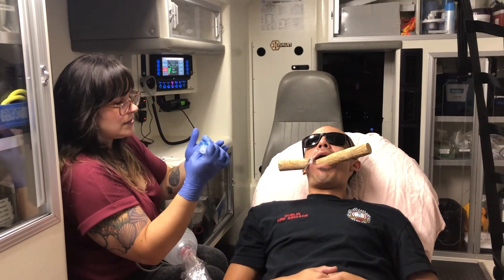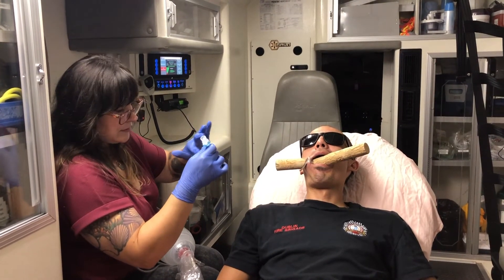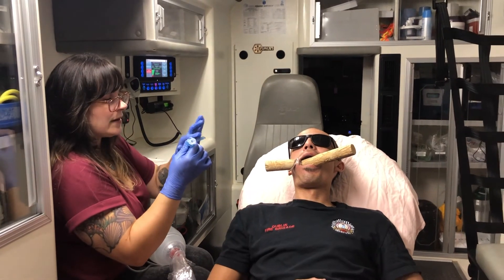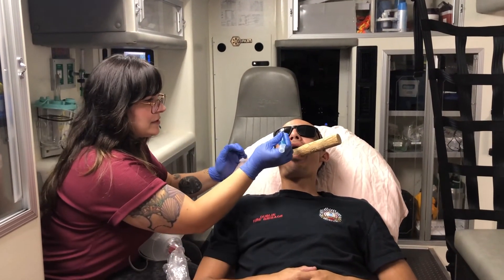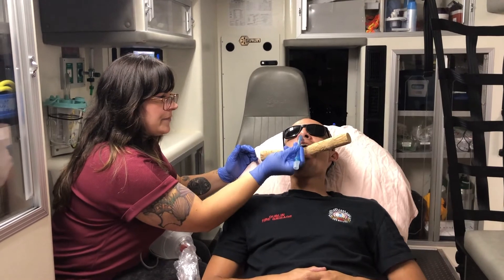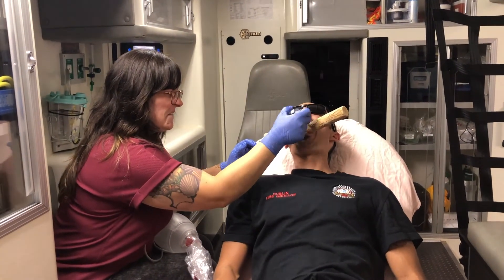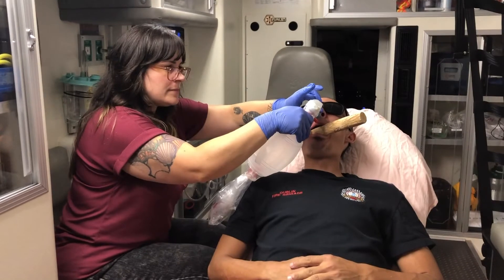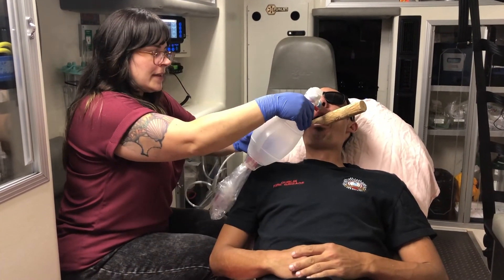NPA or nasal with ET tube adapter for ventilating a patient.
Our friend from the left coast sent us this brilliant idea; he’s got a ton of airway tricks. Let’s say you have a patient for whom you are unable to perform endotracheal intubation or place an oral airway or even cover their mouth with a BVM. This may be due to an impaled large object, severely clenched jaw, or swelling. You may also not be authorized to nasally intubate in your system. You can grab a nasal airway and an ET tube that share the same inside diameter. (You can find this out by reading the packaging which should indicate ID or inside diameter on it.)

Once you’ve found a match, remove the 15mm adapter from the ET tube. Place the 15mm adapter on the trumpet end of the nasal airway BEFORE inserting into the nose. Then lube up your NPA and place it into the appropriate nostril. Attach your BVM to the 15mm adapter and ventilate. You may notice some air leakage. We’ve found that blocking the other nostril helps with the leaking. Now we understand that some folks may be reading this and shouting “An NPA? For a head injury?” Yes, NPAs are considered pretty taboo when it comes to head trauma. Obviously we advise you to follow your local protocols at all times. However, this idea is simply to get you thinking outside the box. How can you ventilate a patient with no access to their oral airway?